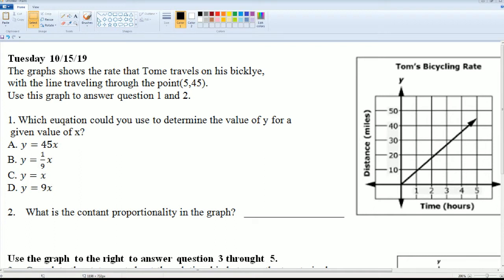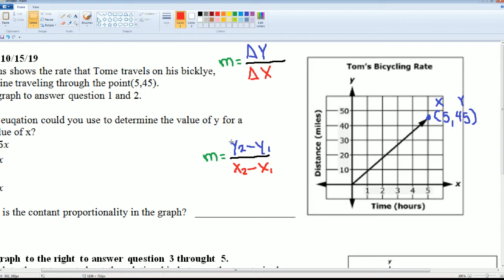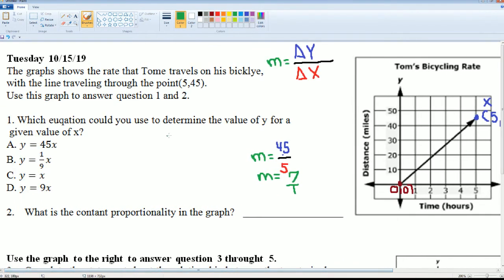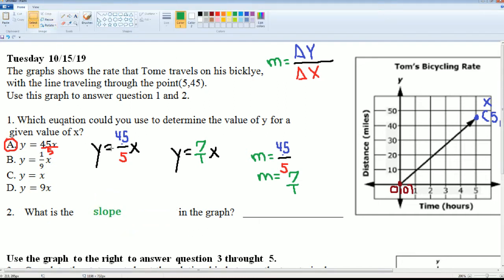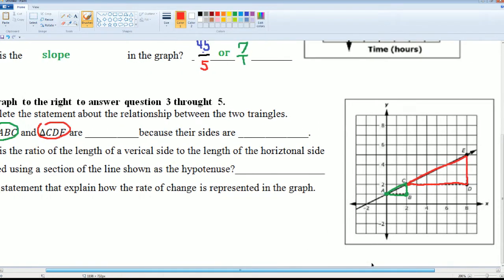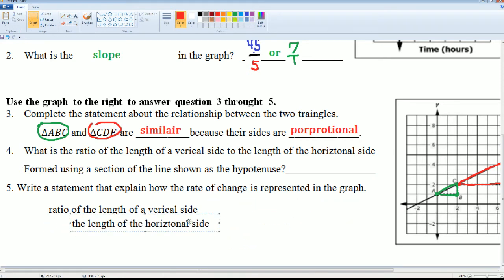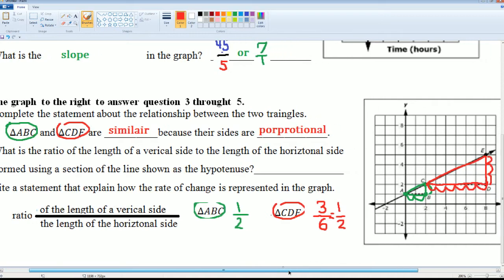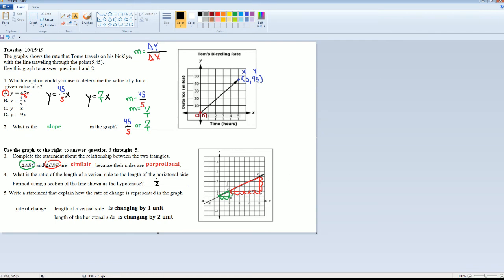Math 8 Week 11 10/15/19